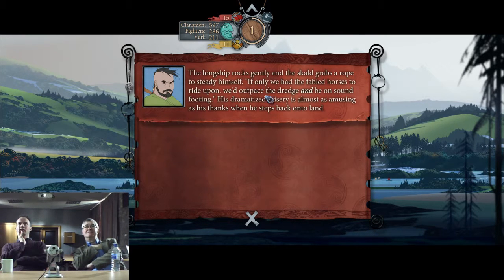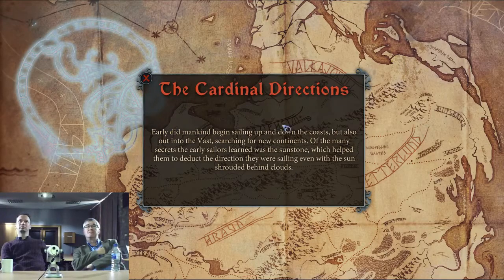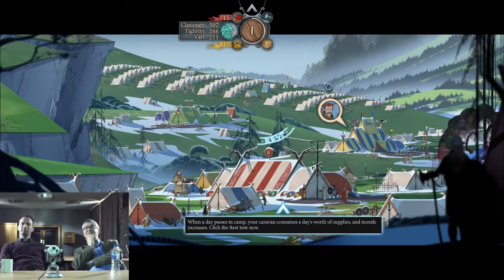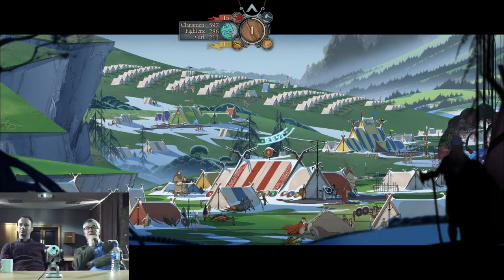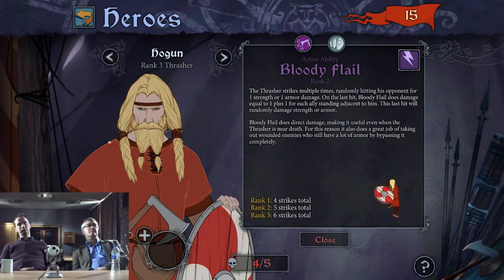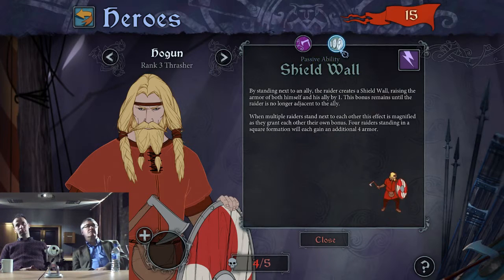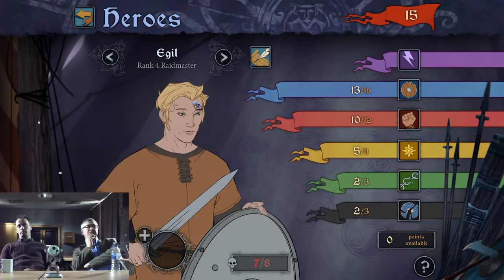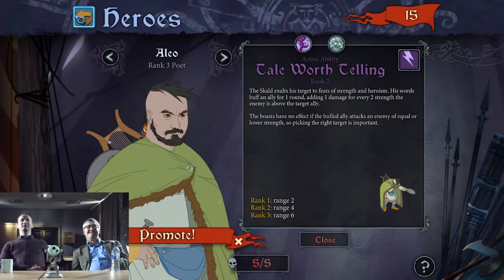UoY Professors Play: The Banner Saga 2 [Part 4]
Welcome to Part 1 of “Professors Play: The Banner Saga 2” – the series where two leading Viking archaeologists play the critically acclaimed and historically inspired Banner Saga 2. Here we will get into playing the game in earnest and discuss the Viking influences in the game.